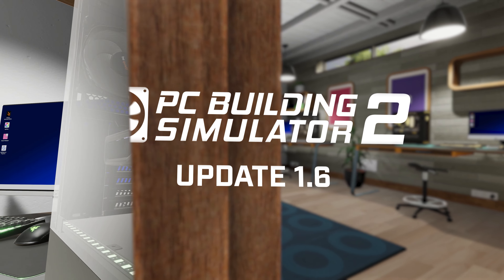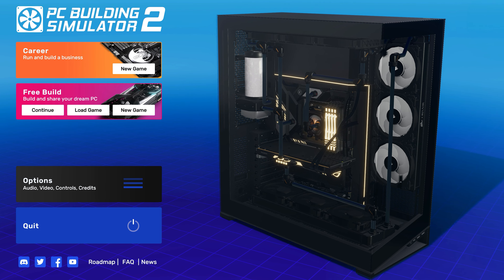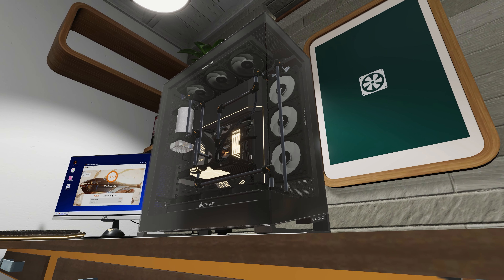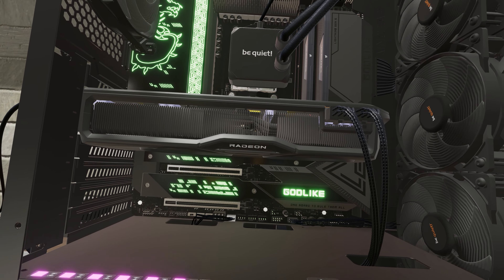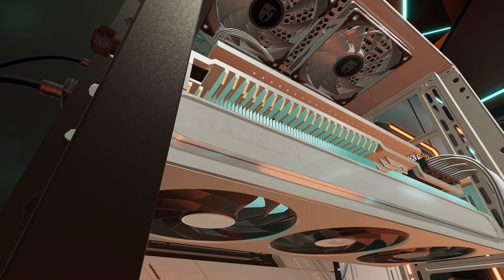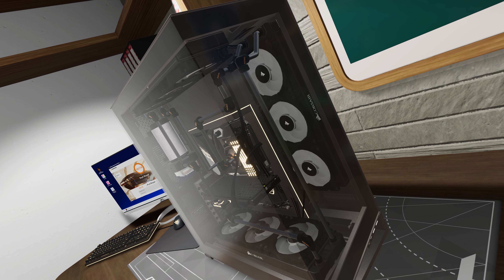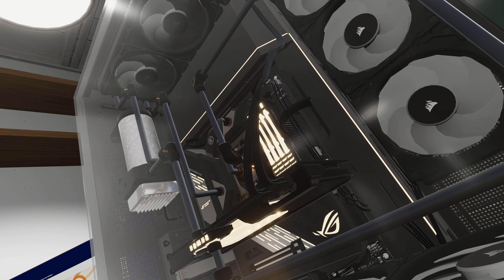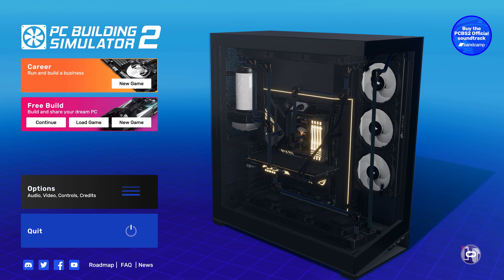PC Building Simulator 2 | Update 1.6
Dream it. Build it. Benchmark it. Our sixth free content update is live! Today we’re sharpening up our peripheral options, unpacking some of the latest cases, adding two much anticipated graphics cards, and seeing a knight about a shovel. First though, isn’t it time we got together and advanced our micro devices?

Grow your empire as you learn to repair, build and customize PCs at the next level. Experience deeper simulation, an upgraded career mode, and powerful new customization features. Start your own PC business, or unleash your creativity in Free Build Mode — selecting from 1200+ components to plan and execute a powerhouse PC. Use realistic parts from 40+ hardware brands to bring your ultimate PC to life.